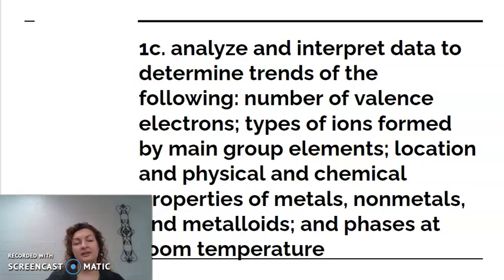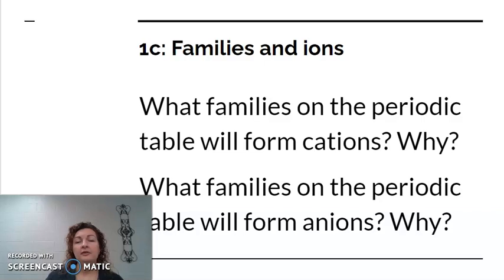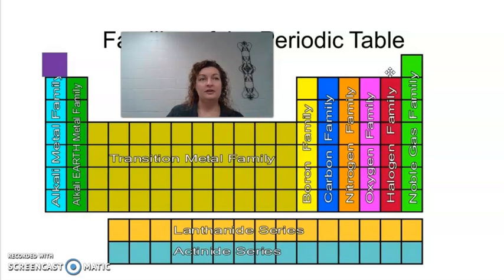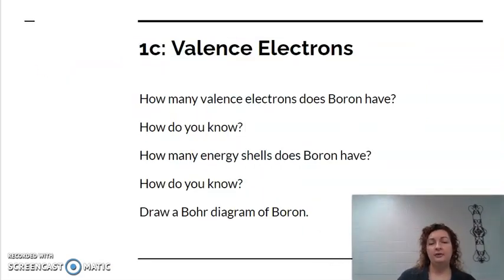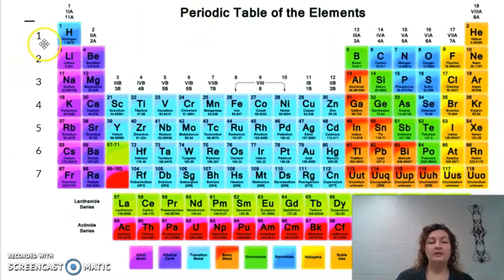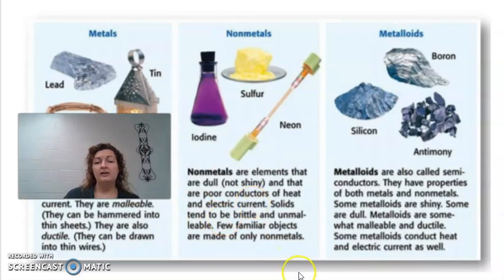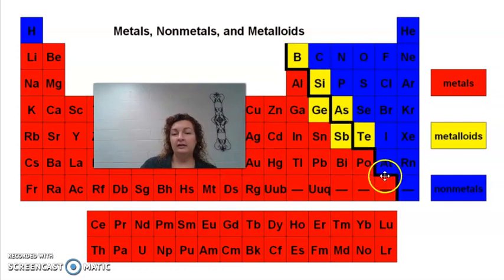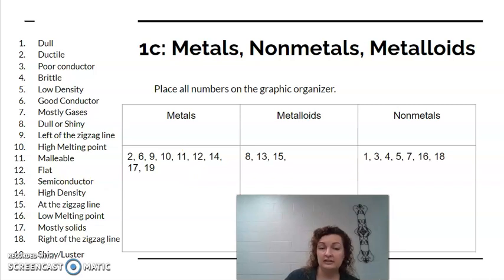Metals, Nonmetals, and Metalloids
Mrs. Bodechon will teach you all about valence electrons, and the physical and chemical properties of metals, nonmetals, and metalloids.